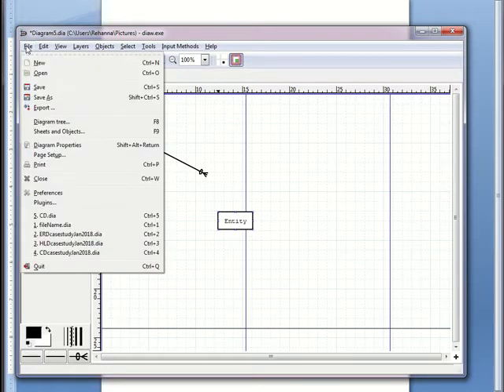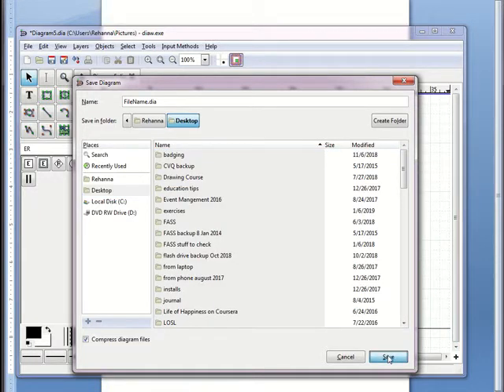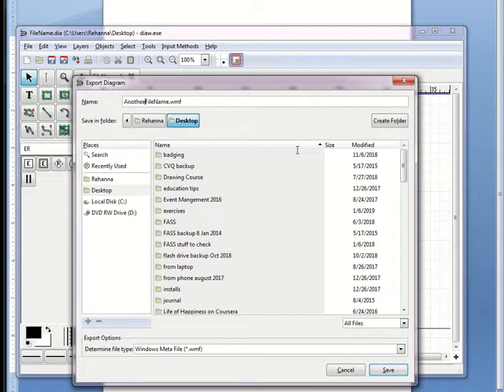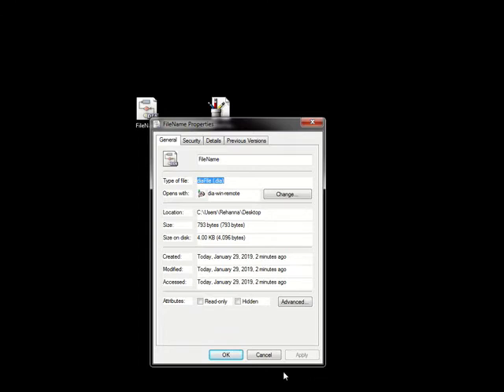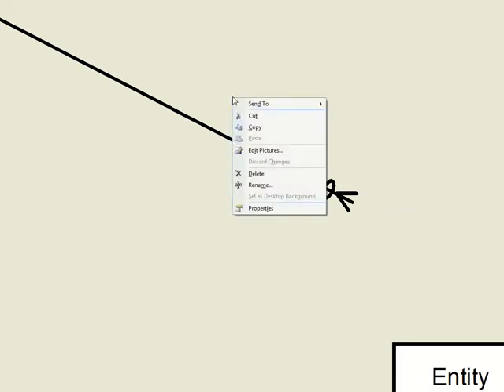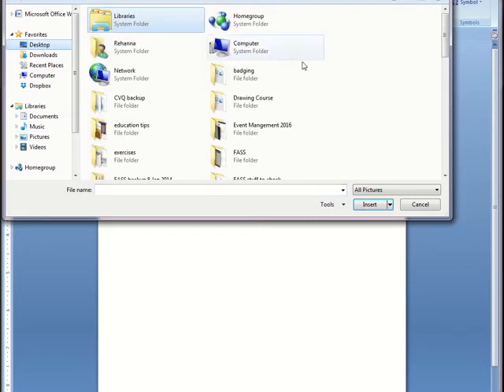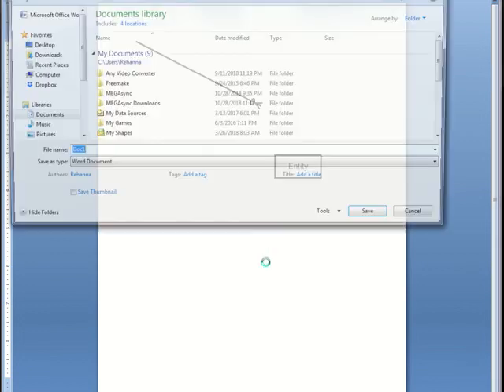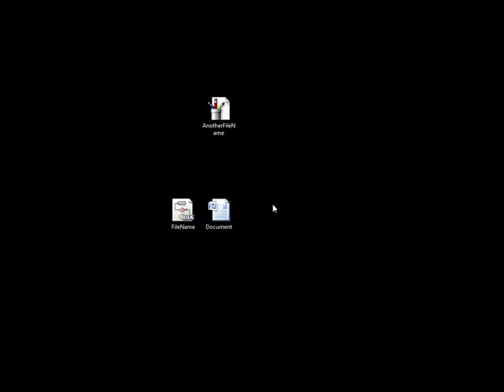Saving and Exporting the Dia Files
If you are unable to hear, please click on the CC (closed captioning), to the bottom of the video.

How to Save a Dia File:
- Click File from the main menu
- Click Save
- Type a file name, ensuring that .dia remains at the end of your file name
- Select the location to store the file
- Click Save button

How to Export a .wmf File from Dia:
- Click Export
- Ensure that you select Windows Meta File (.wmf) from Determine File Type menu from Export Options at the bottom of the screen
- Type a file name, ensuring that .wmf remains at the end of your file name
- Click Save button

Inserting the wmf file into Microsoft Word: Choose 1 out of 2 methods

METHOD 1:
- Right Click on the .wmf file icon
- Point to Open With
- Click on a Image Editing Program, such as Microsoft Office Picture Manager
- Right Click on the image
- Click Copy
- Right Click on the blank page in Microsoft Word
- Click Paste

METHOD 2:
- In Microsoft Word
- Click Insert Tab from the menu bar
- Click Picture
- Find the location the .wmf file is stored
- Select the .wmf file
- Click Insert Button